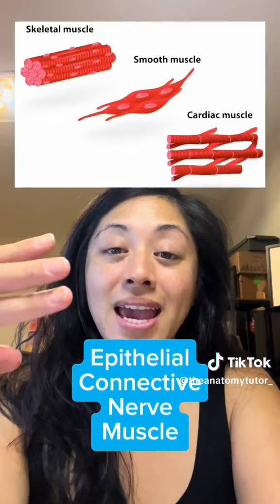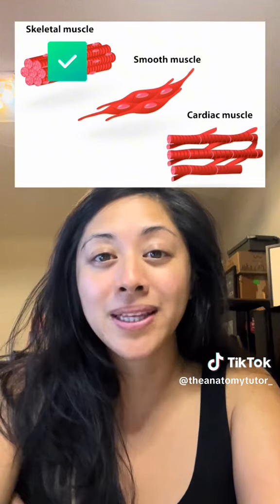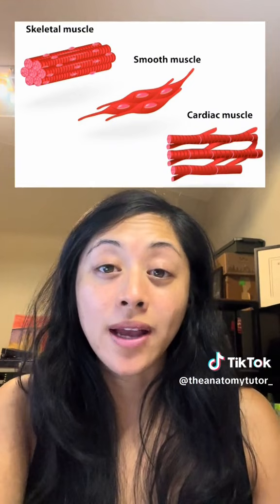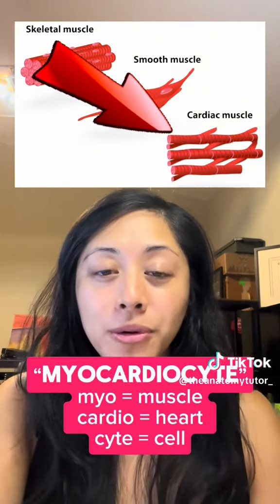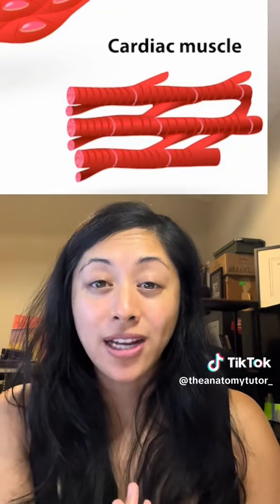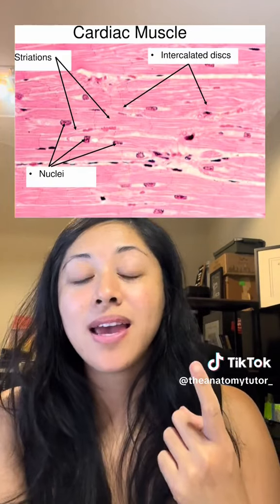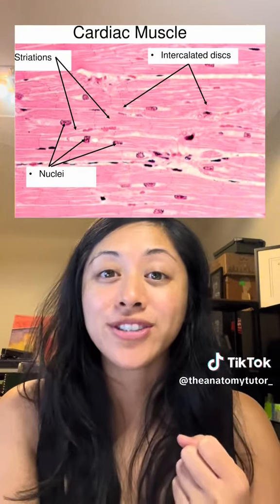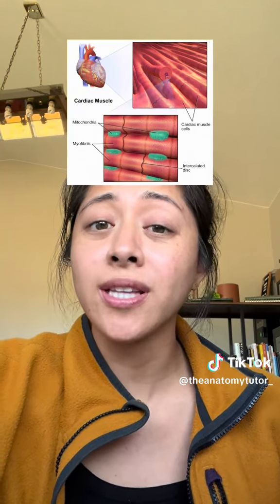📚 How to Organize 📝 MUSCLE Tissue Part 2: Cardiac 🫀 & Smooth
We’ve covered skeletal muscle—now it’s time to dive into Cardiac & Smooth Muscle! 🧬

In this tutorial, we’ll break down:
✔️ Cardiac Muscle – unique features like intercalated discs, branching fibers, and involuntary control ❤️
✔️ Smooth Muscle – spindle-shaped cells, no striations, and where it powers your organs 🌀
✔️ Study hacks to tell them apart quickly on exams + in lab 🧫

Perfect for nursing, pre-med, kinesiology, and A&P students who want histology made simple.